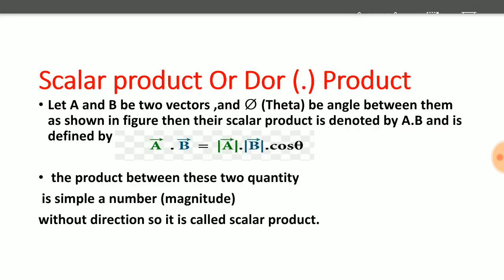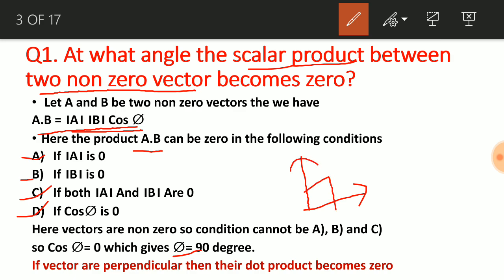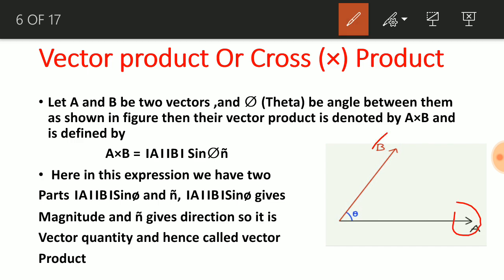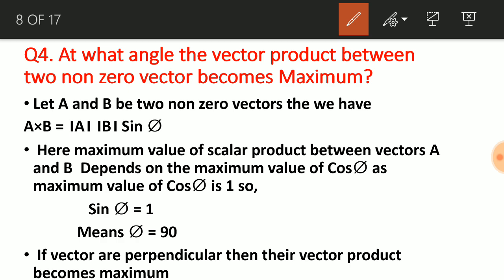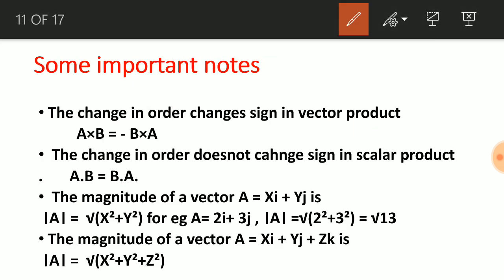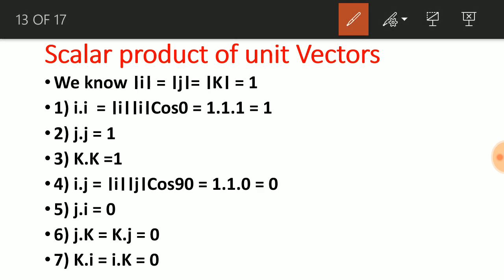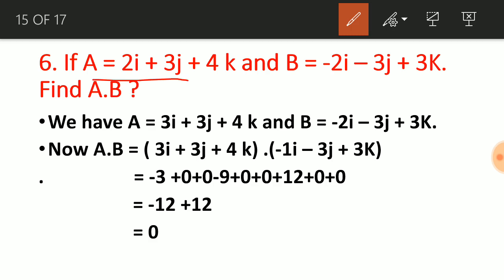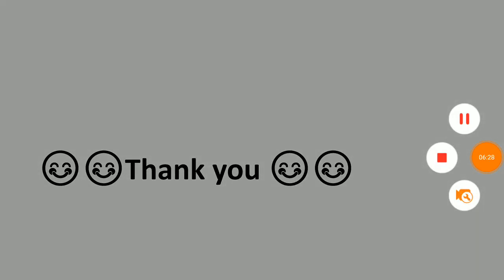Entrance preparation Physics part :6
Scalar and Vectro product for Entrance peparation, A Level , class 11,